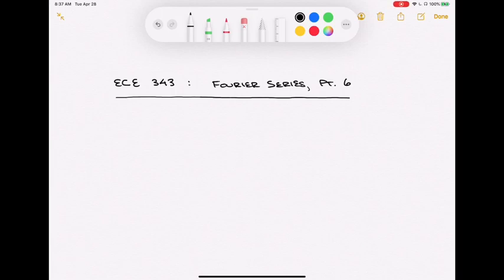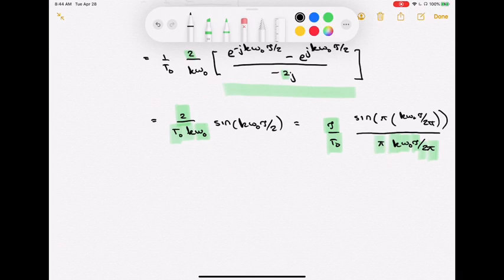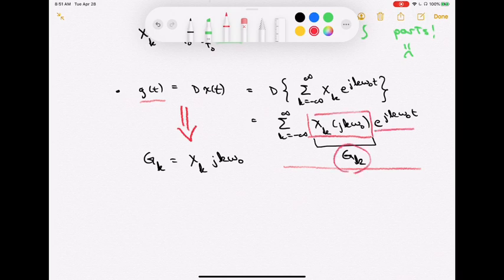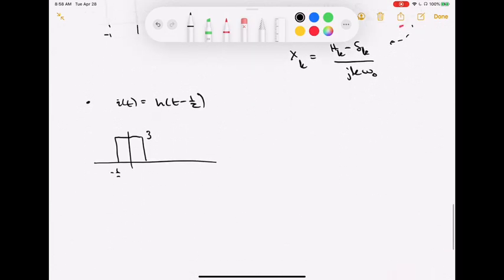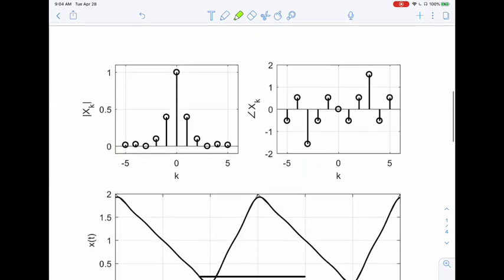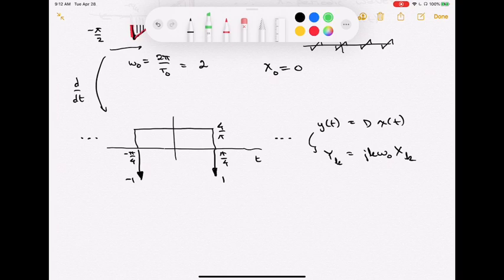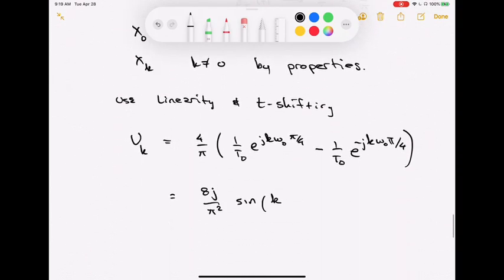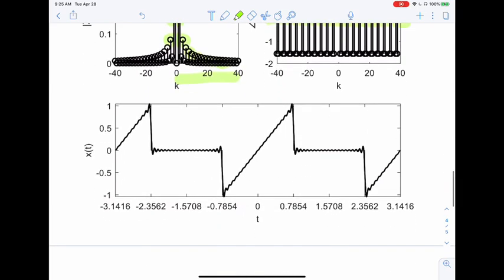NDSU ECE 343 FS Pt 6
Fourier Anaylsis
0:18 Preliminaries: FS of a variable duty-cycle square dc-offset square wave
8:21 Example: using various FS properties to find the FS of a triangle wave
21:36 ERROR: the exponent in the expression for Xk should not have a negative sign!
24:54 ... MATLAB verification
28:06 Example: efficient use of FS properties to find the FS of a gap tooth saw wave
46:38 ... MATLAB verification